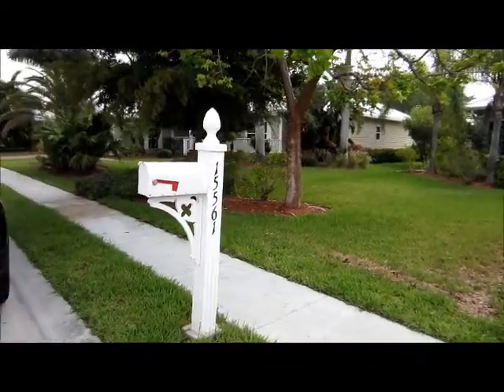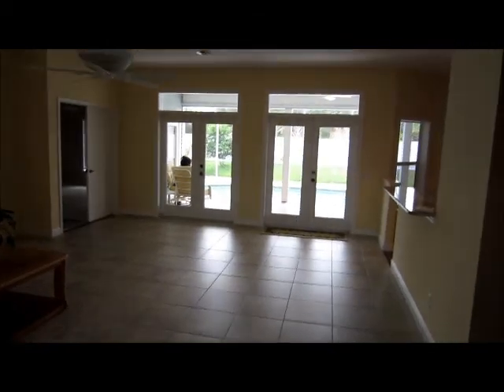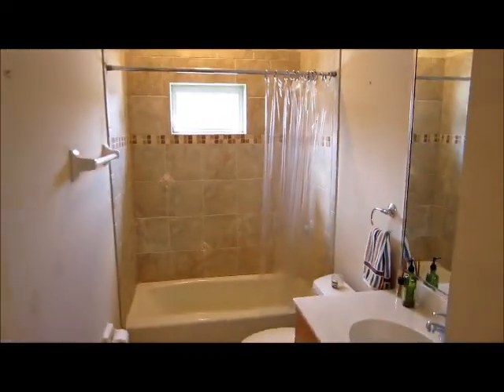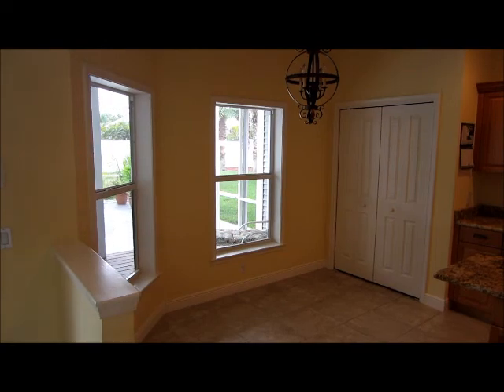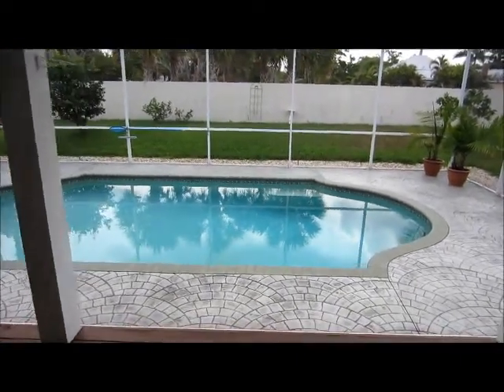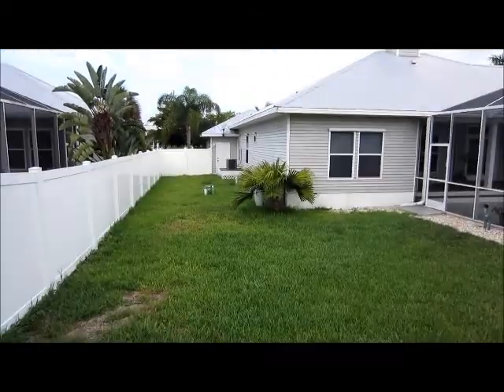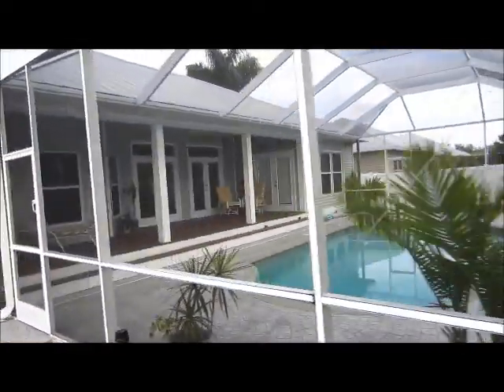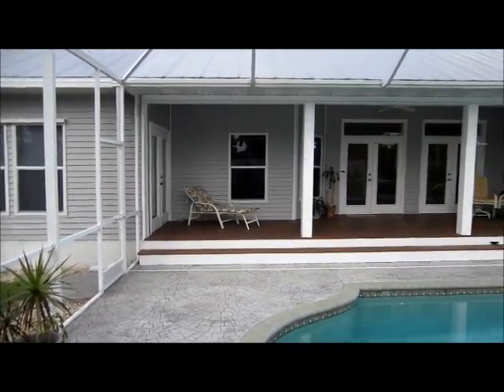15561 Caloosa Creek Circle, Fort Myers, FL 33908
Situated in the heart of the most sought after areas in Fort Myers lies this paradise pool home. Caloosa Creek is centrally located, with convenient access to McGregor Boulevard and shopping and amenities, Sanibel & Captiva Island and Beaches, Fort Myers Beach, and golf and country clubs. Find yourself in this newer, custom Old Florida quality home. Very spacious and open from the moment you step in from the front porch. The high ceilings throughout offer the true Old Florida spaciousness. This home has been pampered and feels like new. Notice the lovely upgraded granite countertops in the kitchen with granite counter island. Upgraded Frigidaire appliances, recessed soft lighting, custom tile floors throughout main portion of the home balanced by plush carpet in all bedrooms. Storage space was also carefully planned for this home with deep walk-in closets in two bedrooms, and already shelved. Dedicated laundry room with washer and dryer included. Rear lanai features pool and wood deck patio for those relaxing Florida days. French doors lead to the wood deck patio from the master bedroom and guest bedroom for convenient access. Landscaping is impeccable with added privacy fence on both sides of the property as well as privacy wall at the rear. Being a member of the Caloosa Creek Association provides you with the following amenities: Clubhouse, Pool, Tennis,Sidewalks, and gated community privacy.